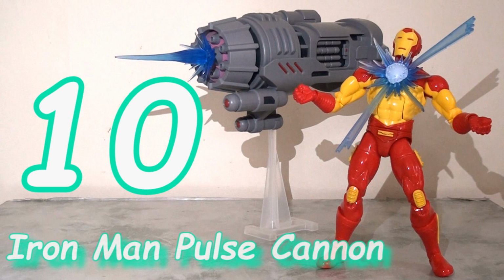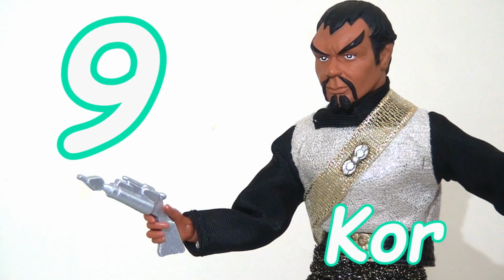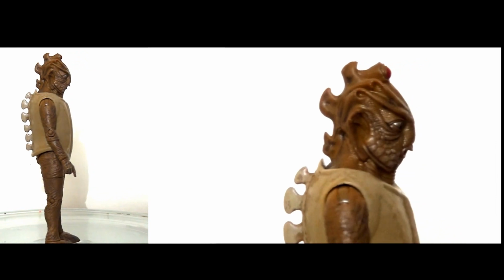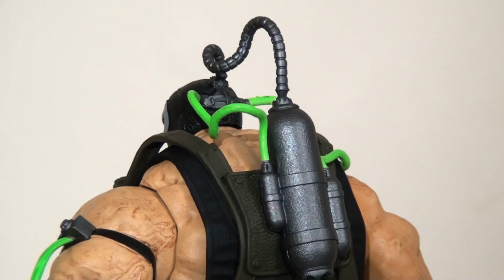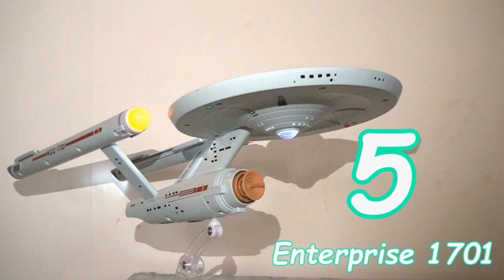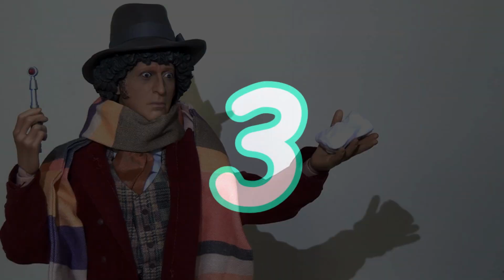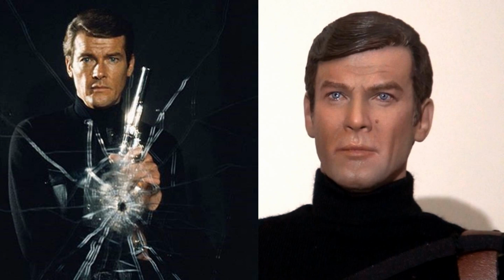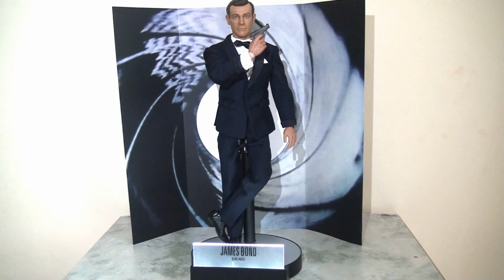Top 10 Toys of 2022!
Happy New year! To celebrate I'm, counting down my favourite additions to my personal collection across 2022 - and what a year it has been! You may find a few surprises on my list as there's one or two entries I've yet to cover  on my channel. Can you guess what made my top ten? And what will take the no.1 spot?